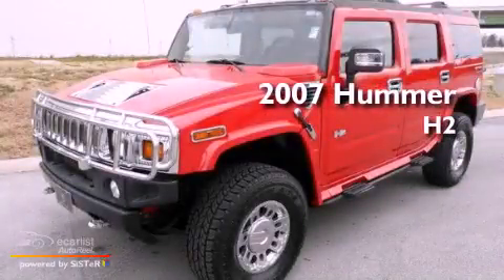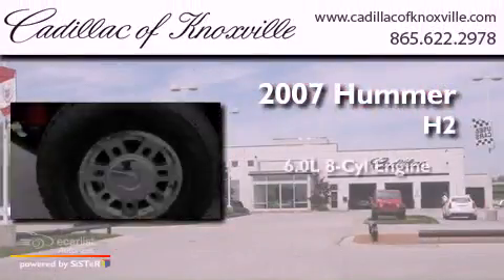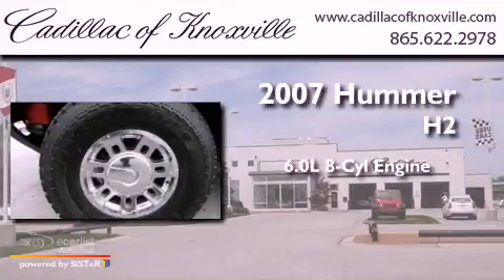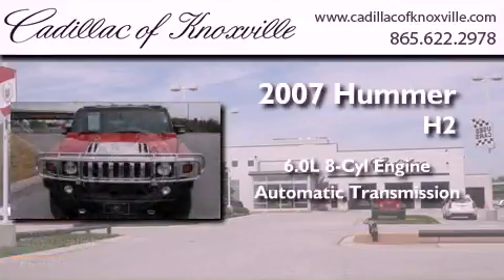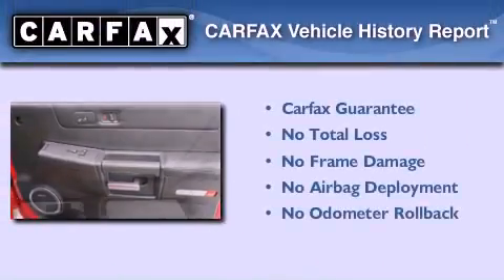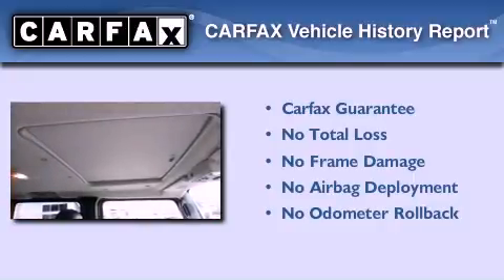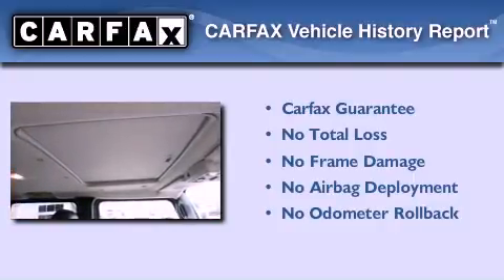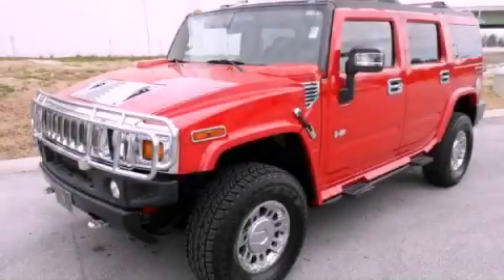2007 Hummer H2 Knoxville TN 37922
Year : 2007
 Make : Hummer
 Model : H2
 Engine : Vortec 6.0L V8 SFI
 Trans . : Automatic
 Exterior : Red
 Miles : 71,181
 Interior : Black